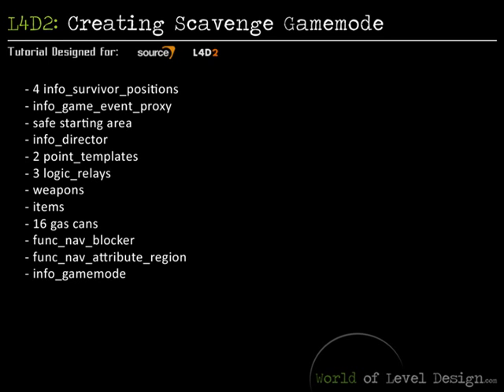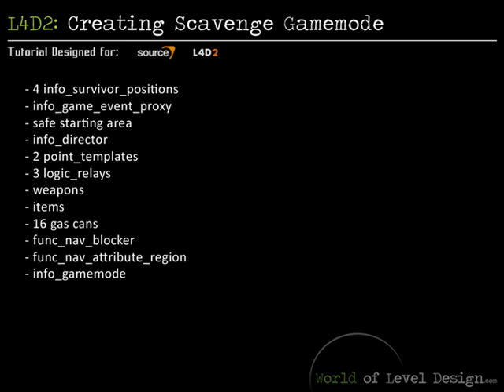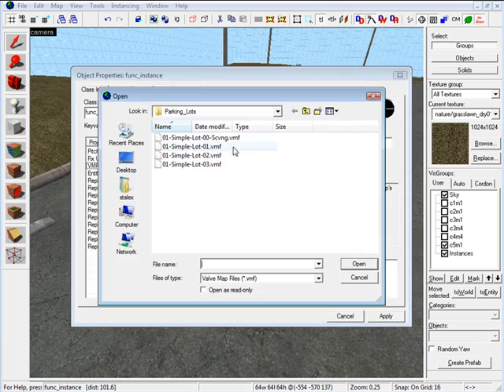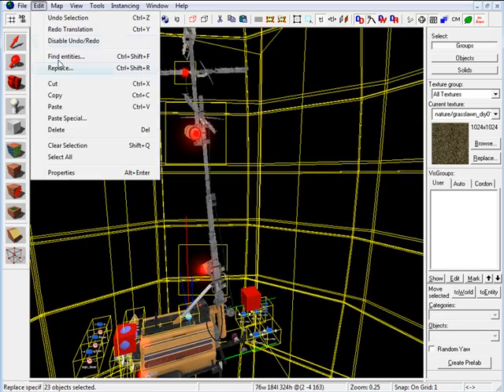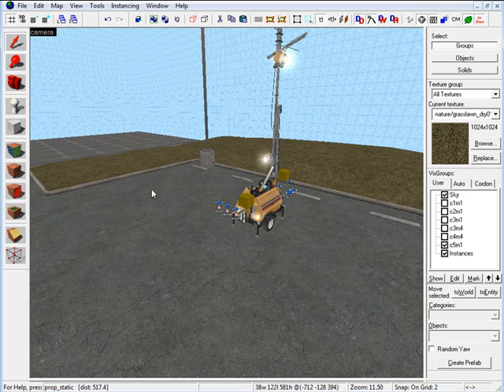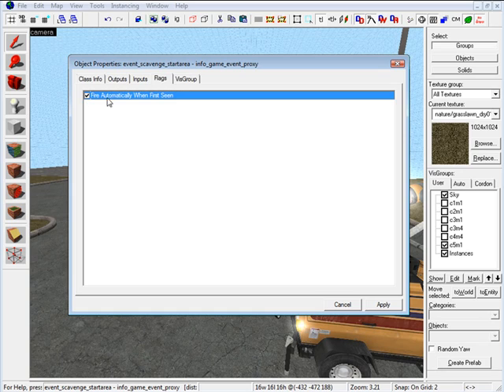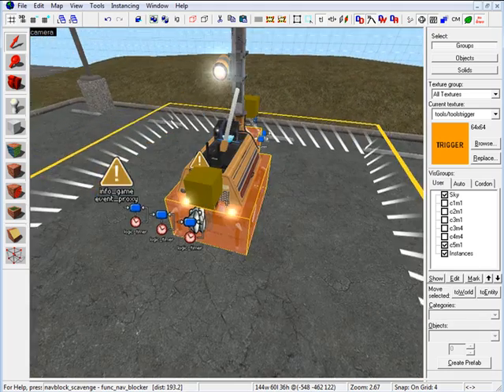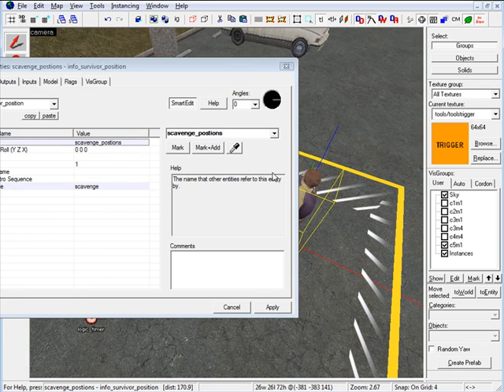L4D2: How to Create Scavenge GameMode Part1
Left4Dead2 tutorial covers how to create Scavenge game mode. Everything is covered in order for you to successfully implement a Scavenge gametype.